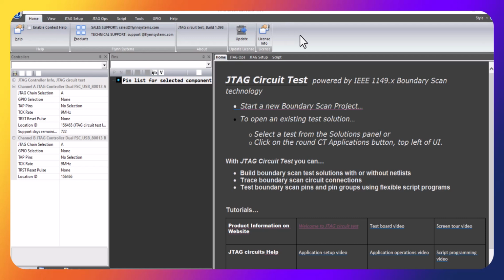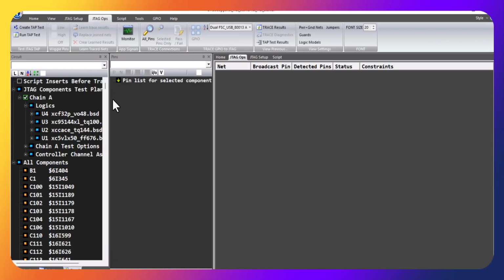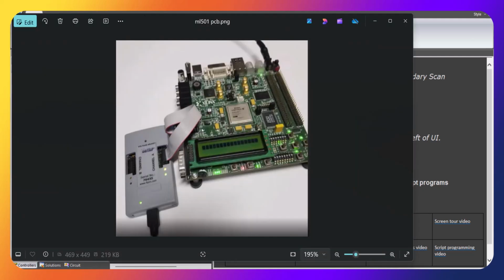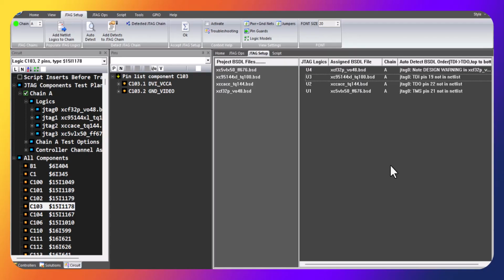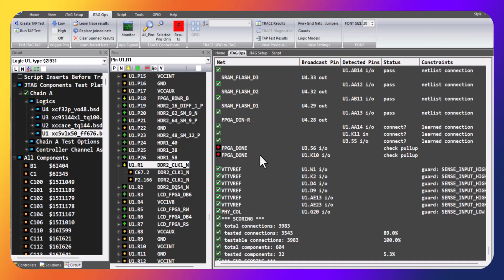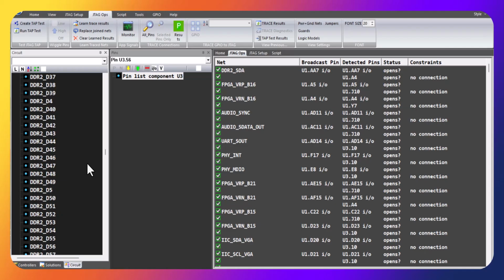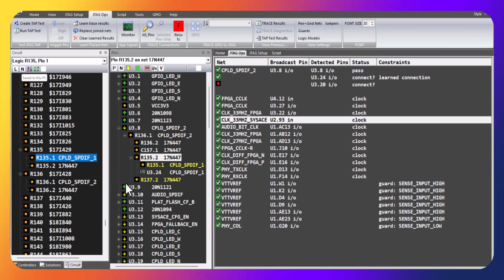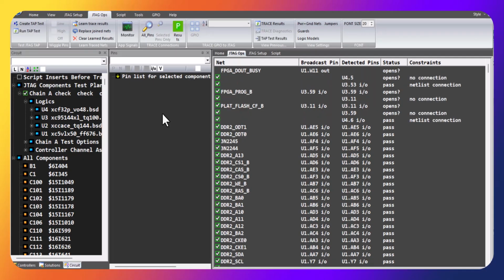JTAG test using CAD Netlist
Creates and runs JTAG Boundary Scan test that include's user's CAD netlist.